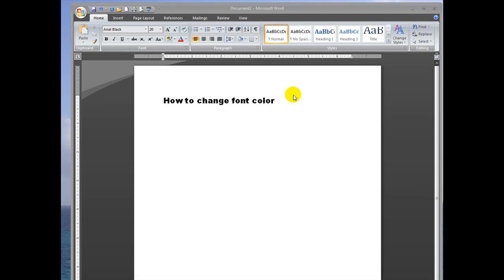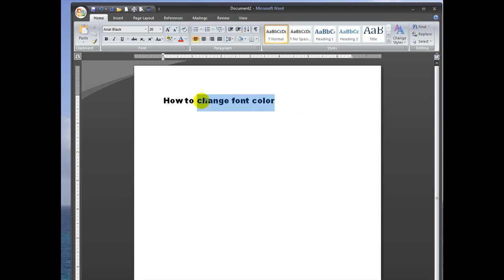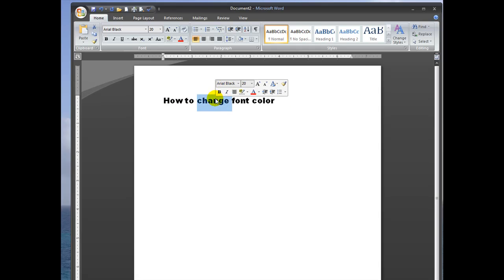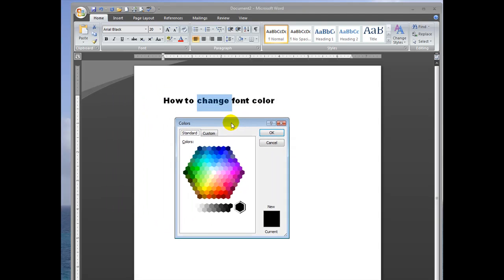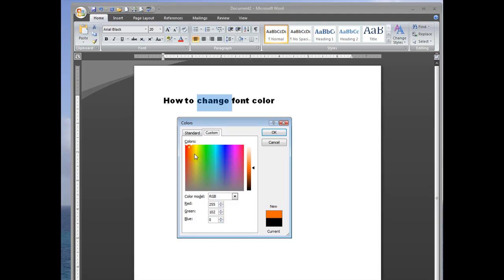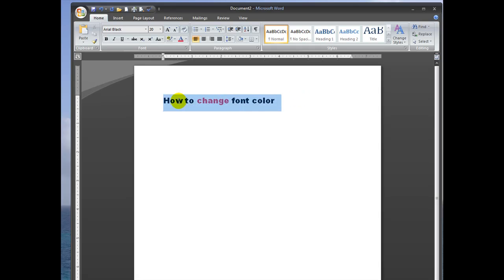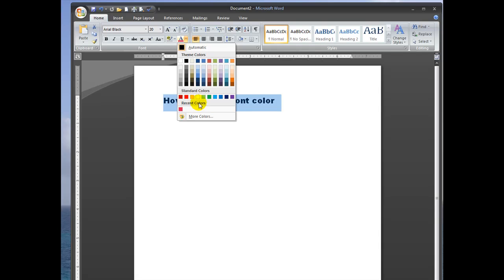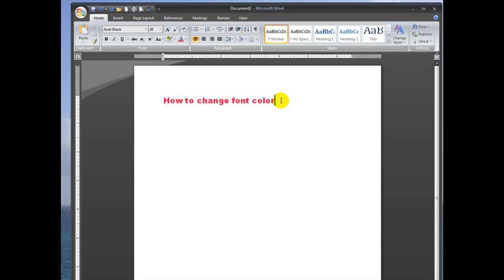How to Change Font Color in Microsoft Word 2007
This video will show you how to change font (text) color in Microsoft Word 2007